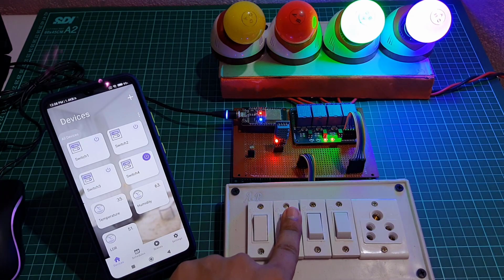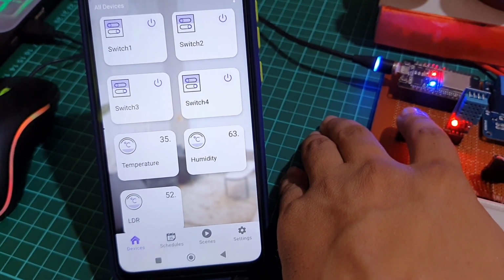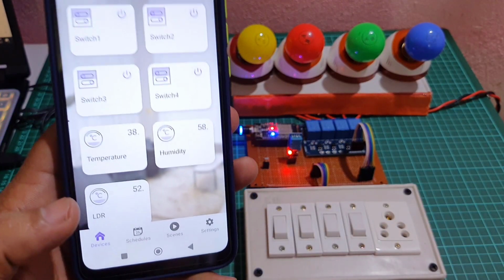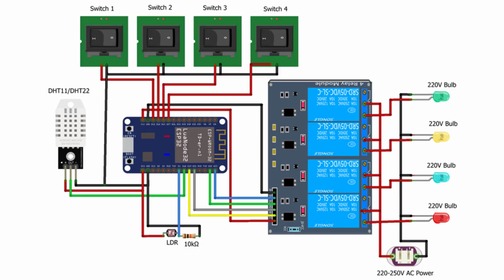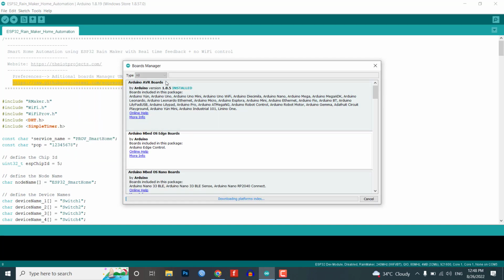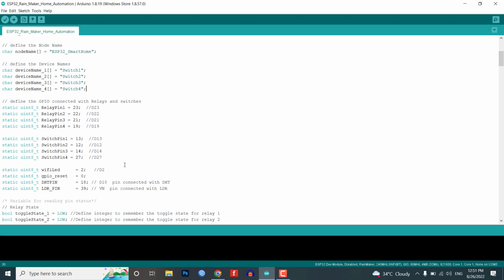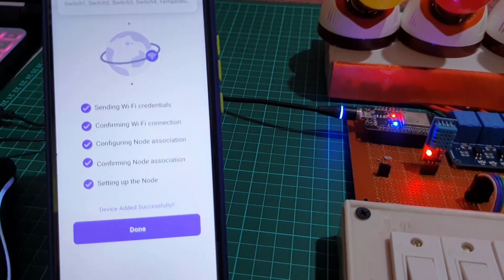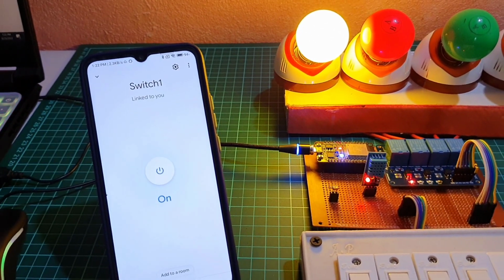ESP32 Home Automation using ESP RainMaker || Google Assistant, Alexa, & Manual Switches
In this tutorial, we will make another ESP32 Home Automation using ESP RainMaker IoT Project to control 4 appliances with Google Assistant, Alexa, and manual switches. You can monitor the real-time feedback and the sensor readings on your smartphone from anywhere in the world. You can still control the appliances with manual switches when there is no internet.

For this project, you don’t need any devices like google or amazon echo. We can easily control appliances using free applications. We have used all the free tools,  so you don’t have to spend money on the software part. If you have ESP32, relay module, DHT11/ DHT22 Temperature & Humidity Sensor, LDR Sensor, a few switches, and jumper cables then you can easily make this project at your home.

► ESP32 Home Automation using ESP RainMaker

Time Stamps
0:00 ESP32 Smart Home Automation
0:35 Components Required
1:25 Order Custom PCB from PCBWay.com
2:32  Project Overview
7:12 Circuit Diagram
7:40 Program Source Code
9:50 Configure ESP Rainmaker App
11:03 Link ESP RainMaker with Amazon Alexa
11:25 Link ESP RainMaker with Google Assistant
12:35 Conclusion
Components Purchase Links:  ESP32 Home Automation using ESP RainMaker
► ESP32 DEV KIT
► DHT22 Sensor
► DHT11 Sensor
► LDR Sensor
► 4-Channel Relay Module
► 10K ohm resistor